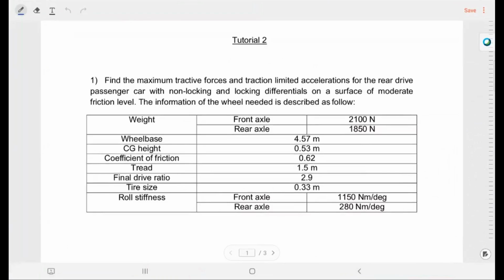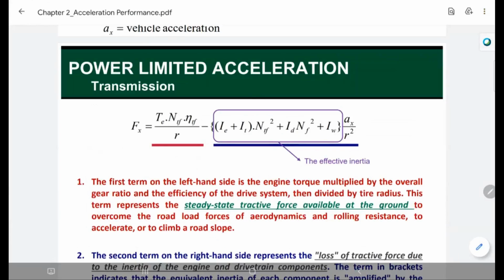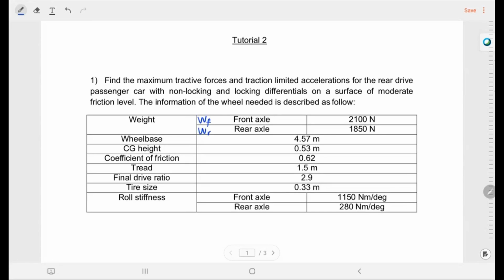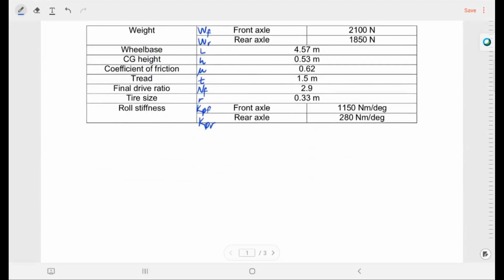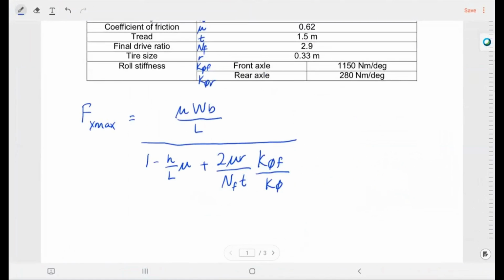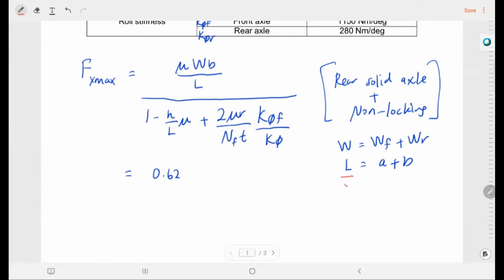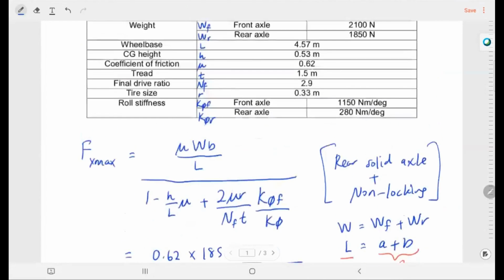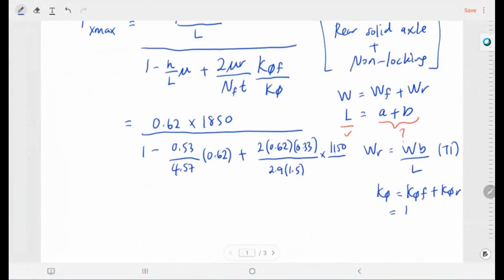Vehicle Dynamics; Tutorial 2 Part 1